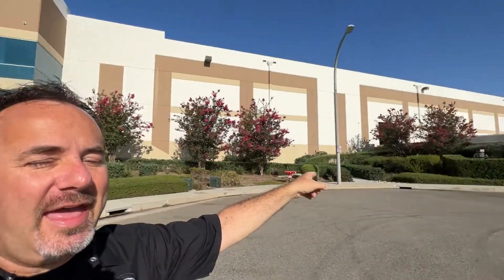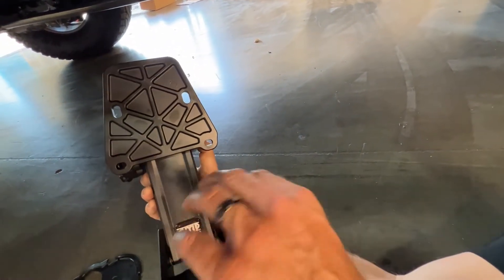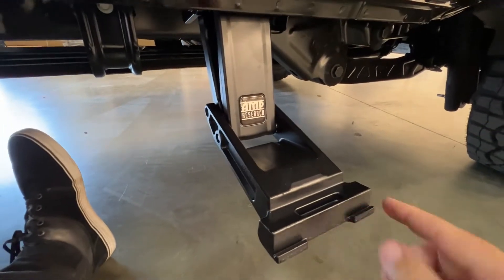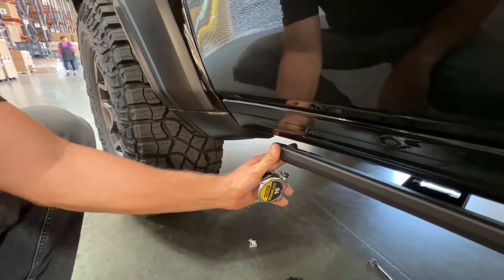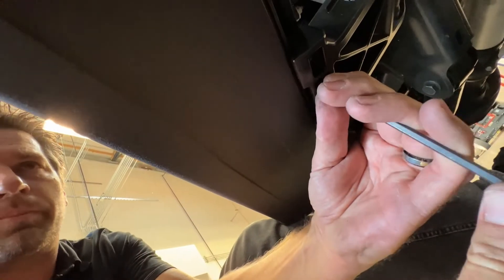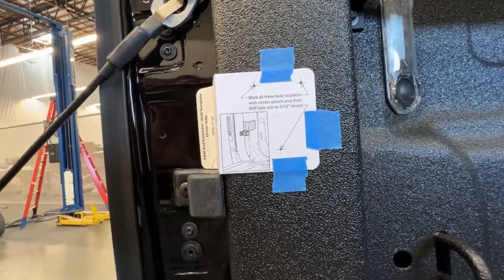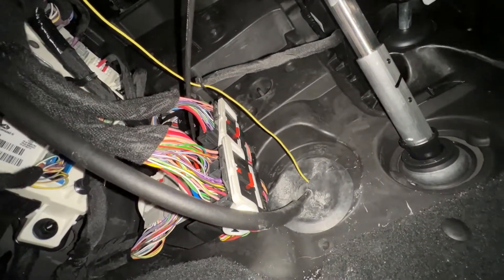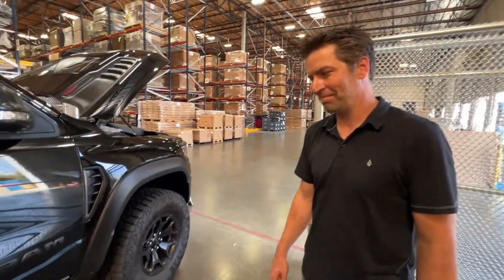Installing Amp Research PowerStep Smart Series Running Boards on a RAM TRX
Eric Bajza, Design Engineer at AMP Research, shows just how easy it is to install new PowerStep Smart Series Running Boards and BedXTender on a 2022 RAM 1500 TRX. Eric also explains the benefits AMP Steps have over factory-installed Mopar steps. Please excuse the background noise. The new AMP headquarters was still under construction during my visit.

Here's the kit we installed on my 2022 RAM TRX

And because the box is so short on this truck, we installed an Amp Research BedXTenderHD MAX which effectively gives the bed almost two additional feet (length) of storage area.

00:00 Intro
00:28 Amp Research new facility
01:29 Driver's side drive linkage
04:33 Rear idler linkage
04:49 MOPAR vs AMP Steps
06:59 Comparing new and old running boards
07:29 Attaching running boards
10:06 Attaching the motor
12:29 Smart Series controller explained
13:20 Installing a BedXtenderHD MAX
13:59 Smart Series controller placement
14:21 Routing wiring harness
17:07 Drilling through pinch weld for LED lights
17:24 Harness routing into cabin
19:56 Mounting LEDs
21:07 Deploying steps. Finished!